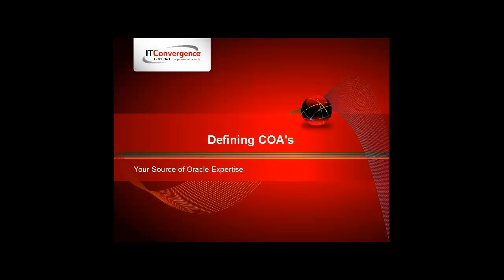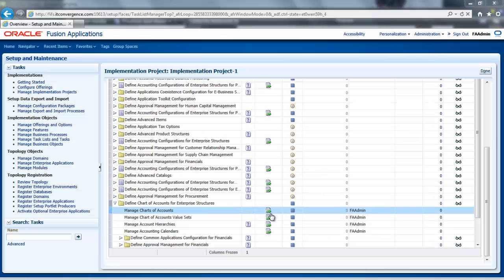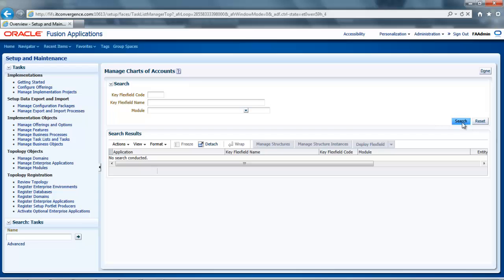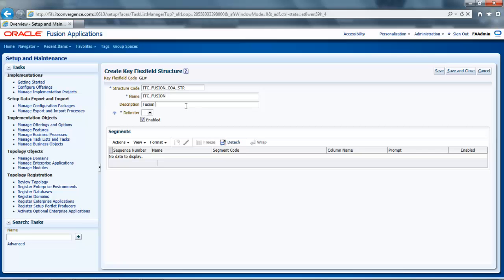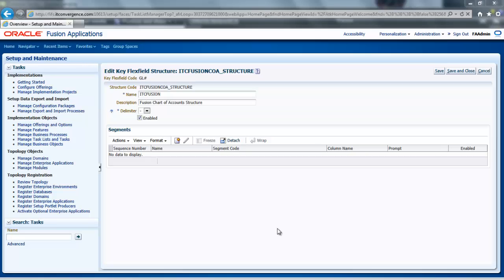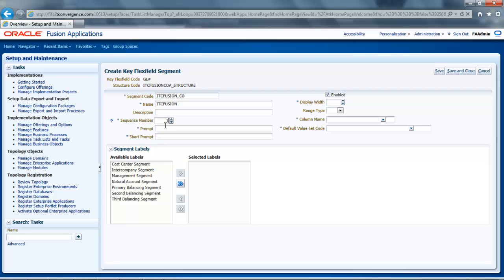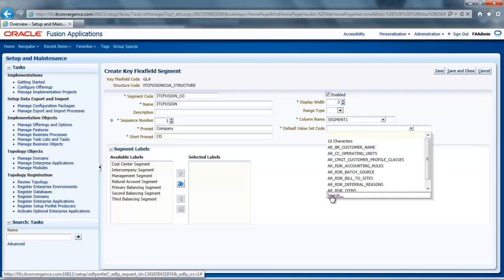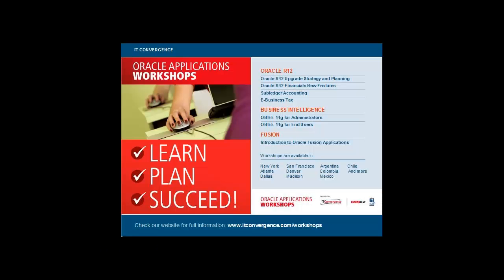Chart of Accounts Structure in Oracle Fusion Apps - Oracle Fusion Tutorials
- Oracle Fusion videos and tutorials - Chart of Accounts Structure in Oracle Fusion Applications. This video is part of series of videos on Oracle Fusion Applications from IT Convergence. In this video includes topics on: Oracle Fusion general ledger, chart of accounts structure, create chart of accounts structure, manage structures in Oracle Fusion apps, create key flexfield structure, create segment chart of account structure in Oracle Fusion apps,